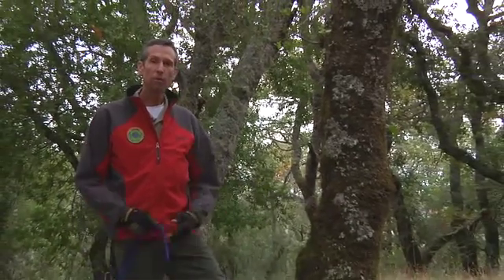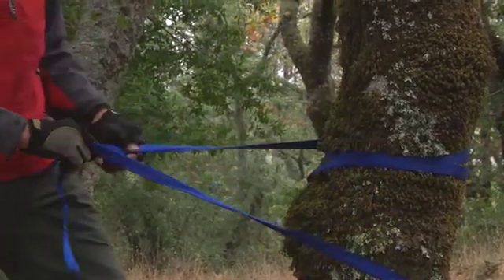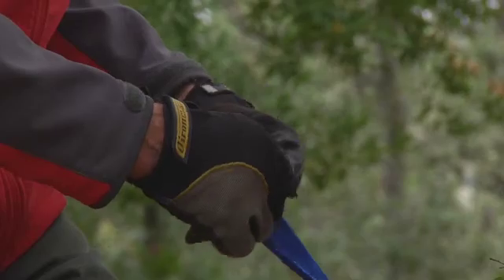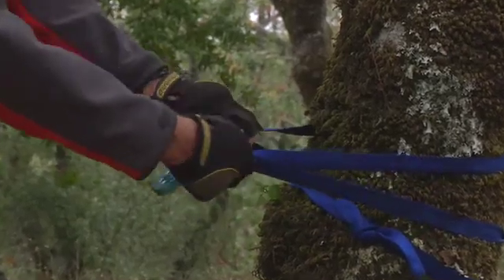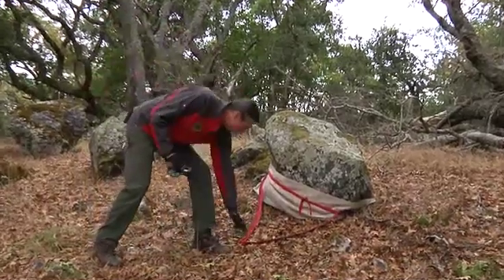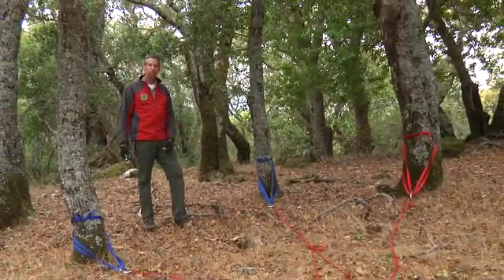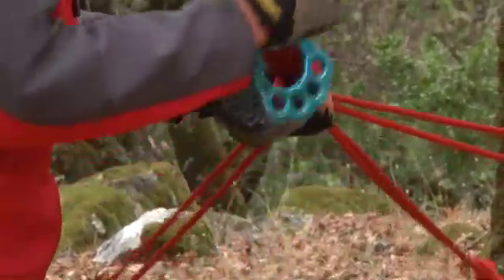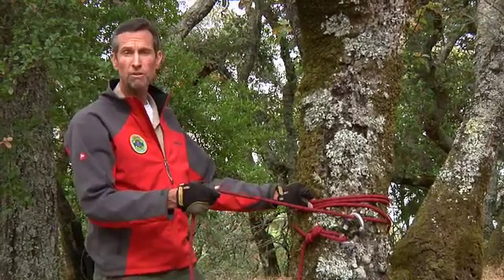Search & Rescue Video Training: Anchors (part 3)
In part 3 of the Marin County Search & Rescue Video Training Series, SAR's John Channell talks about anchors, the single most important component in a rescue rigging system.